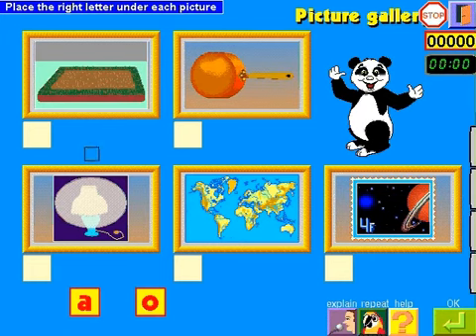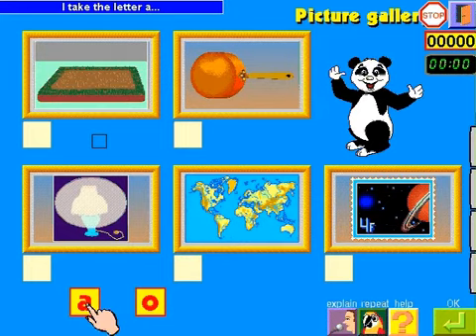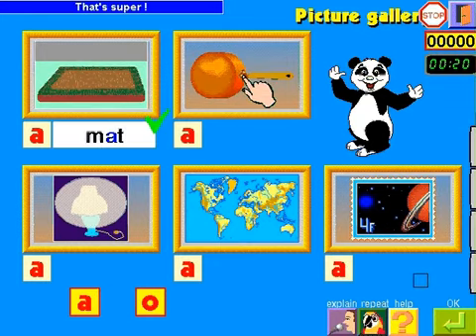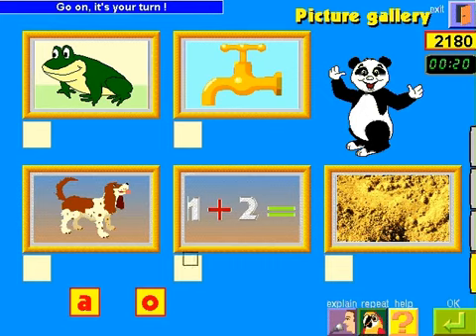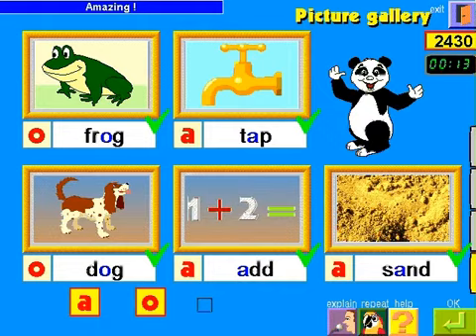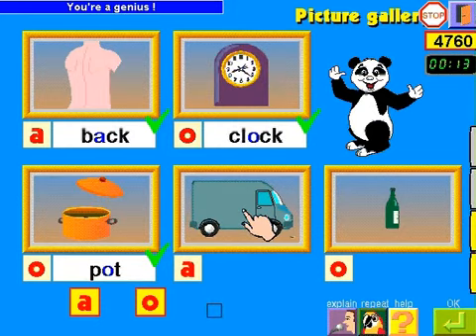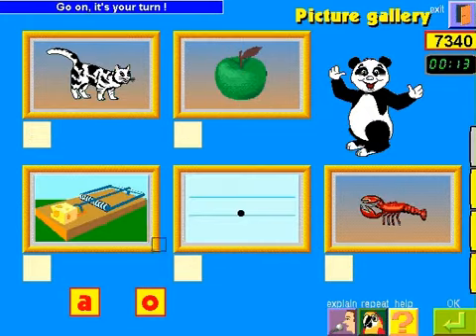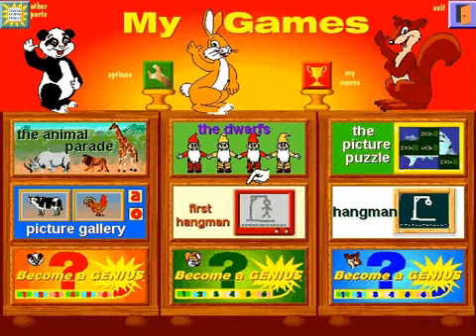Play Though PC Genius 004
Old disketts for kids learning